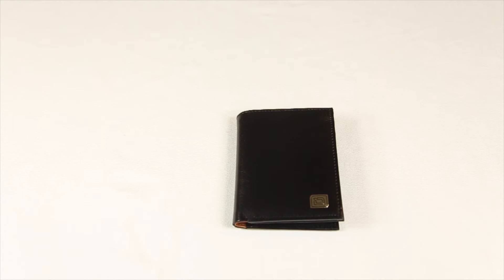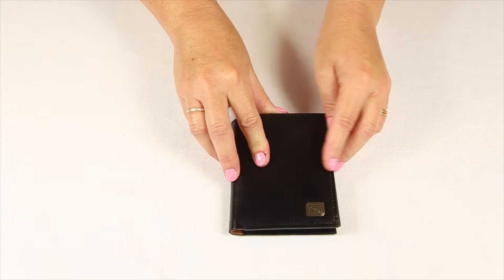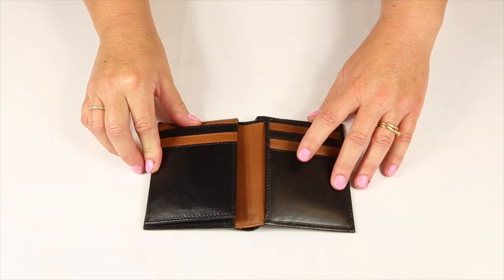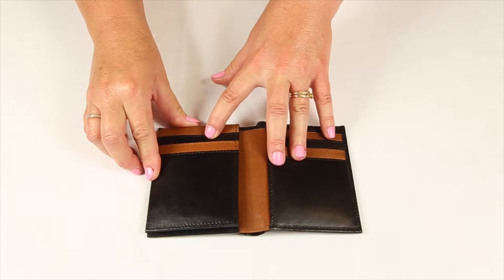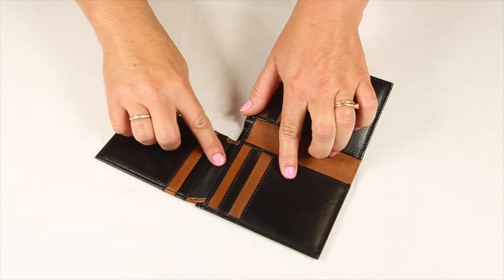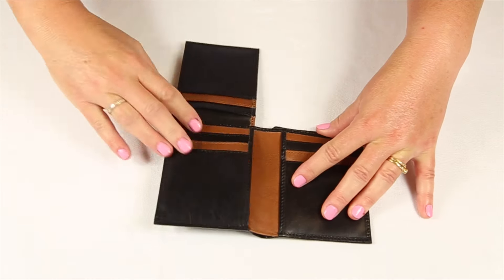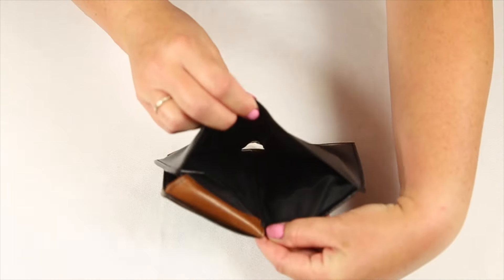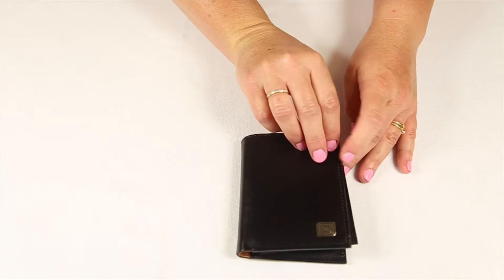ID Stronghold | RFID Vertical 2 Tone 12 Slot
This bifold RFID secure leather wallet will hold up to 12 cards in the slots, three on each side of the fold and 6 more in the flip out section. You'll find additional storage in the large pockets behind the slots.